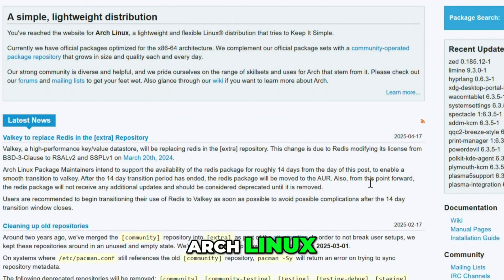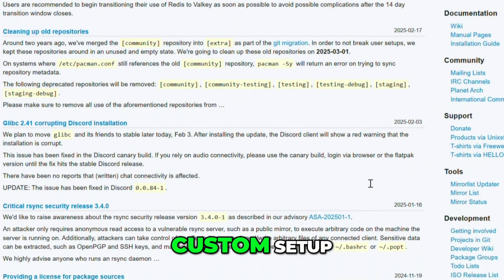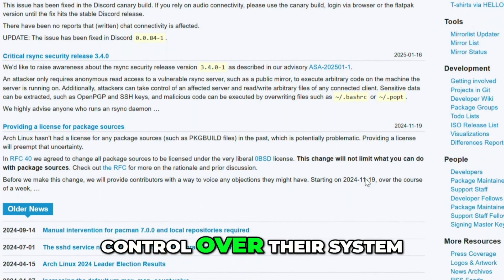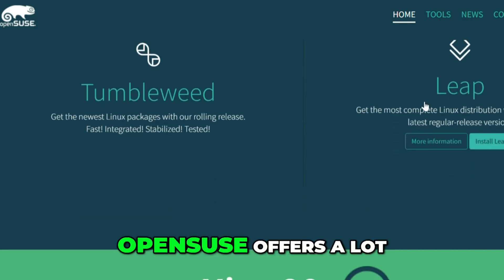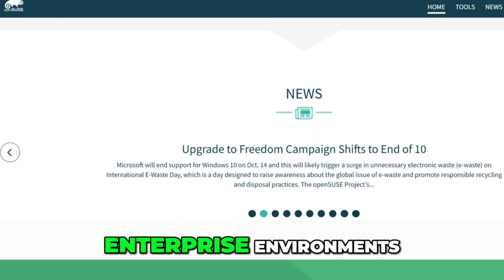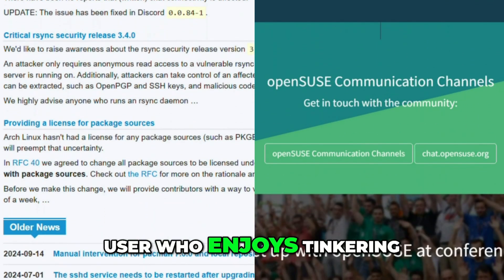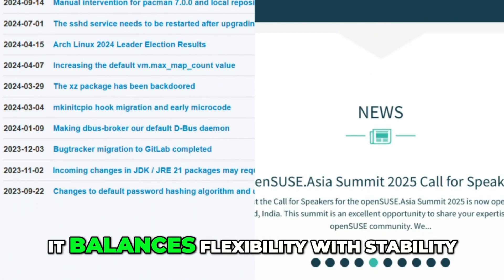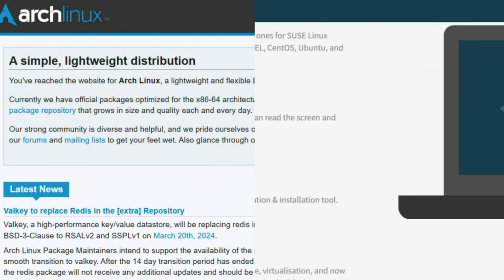Arch Linux vs openSUSE | (2025) Which Distro Is Actually Worth Your Time?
Torn between Arch Linux and openSUSE in 2025? 🐧 This no-fluff comparison breaks down the pros, cons, and real-world use cases of these two powerhouse Linux distros. Whether you're after bleeding-edge control (Arch) or enterprise-grade reliability with flexibility (openSUSE), this video will help you decide which distro is actually worth your time—whether you're a developer, sysadmin, or just a curious tinkerer.

✅ Key differences: Rolling release vs hybrid (Tumbleweed vs Leap)
✅ YaST vs Pacman – Which package manager is better?
✅ Arch Wiki vs SUSE documentation – Community vs corporate support
✅ Desktop environments, customization, and install processes
✅ Performance, stability, and hardware compatibility
✅ Ideal use cases: Workstation, server, or daily driver?
✅ My personal experience after using both in 2025

🔔 Turn on notifications for future distro comparisons